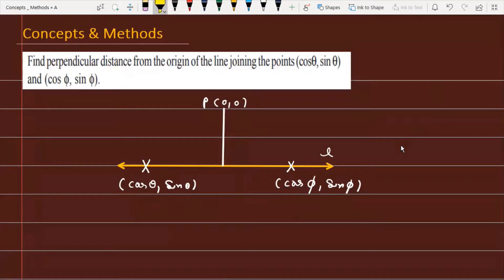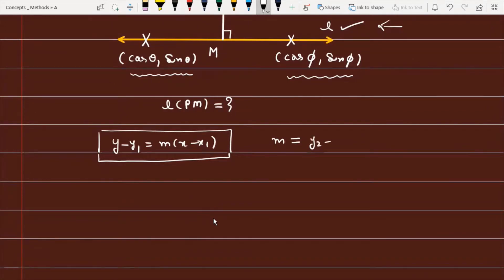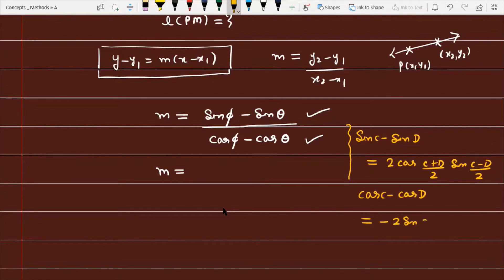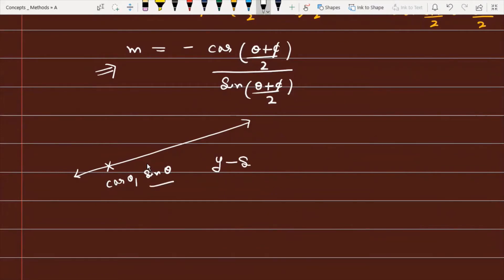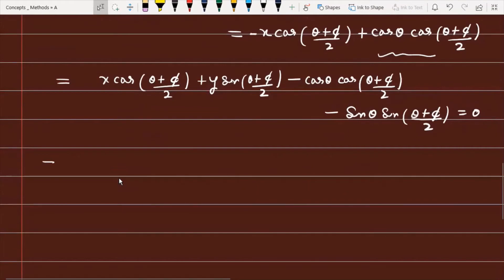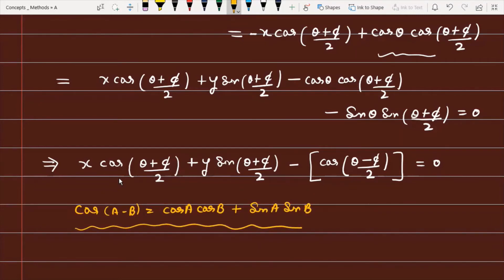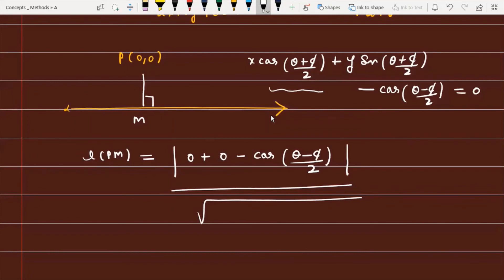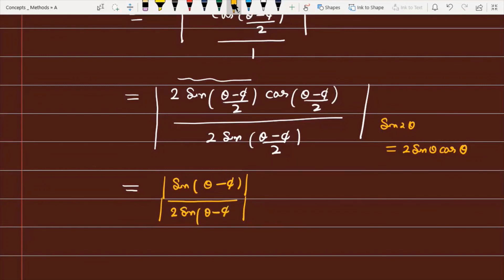Q Find perpendicular distance from the origin of the line joining the points (cosθ,sinθ )...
Q Find perpendicular distance from the origin of the line joining the points (cosθ,sinθ)  and (cosϕ,sinϕ).
Q Q Find perpendicular distance from the origin of the line joining the points (cos(theta),sin(theta))  and (cos(phi),sin(phi)).
Q Find the perpendicular distance from the origin of the line joining the points (cos θ, sin θ) and (cosφ, sinφ).